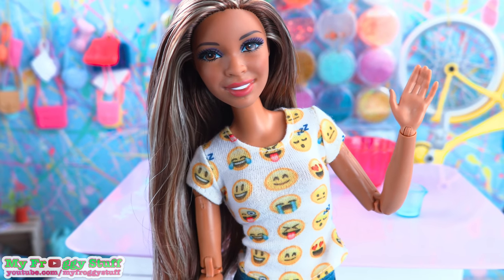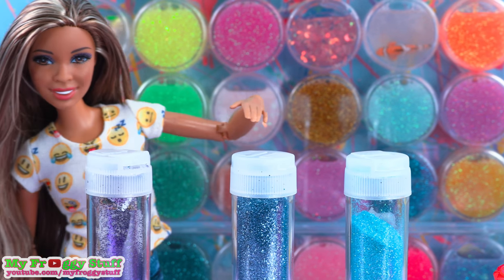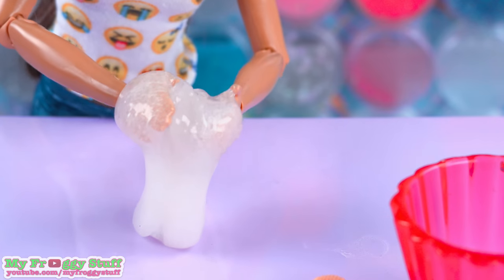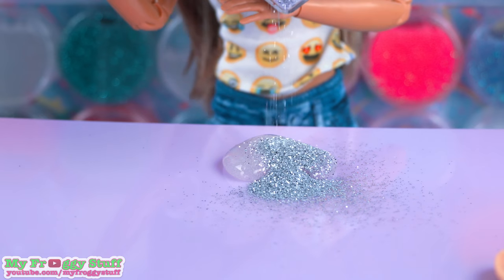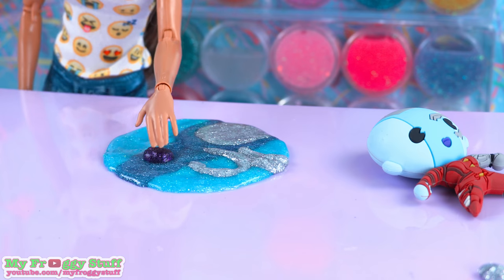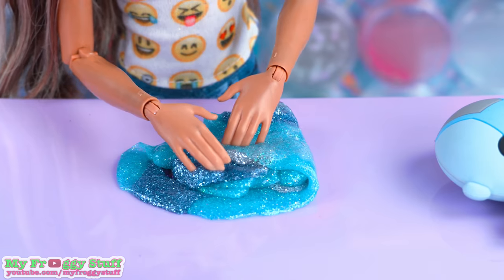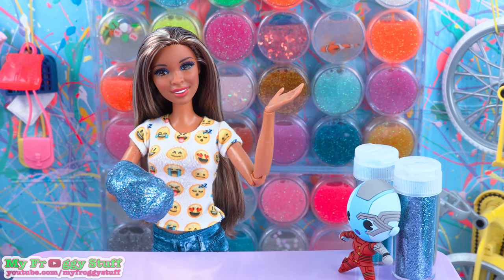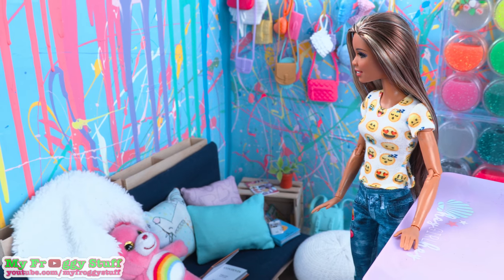DIY - How to Make: Nebula Slime | Avengers Infinity War Slime | Sophies Slime Workshop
by request: With Infinity War in Theaters we think its time for more INFINITY SLIME!!  Watch as Sophie's Slime Workshop creates this one of a kind Nebula Slime!